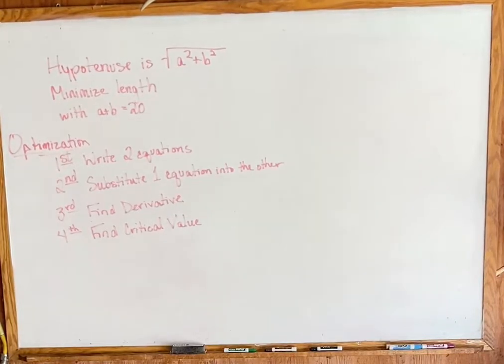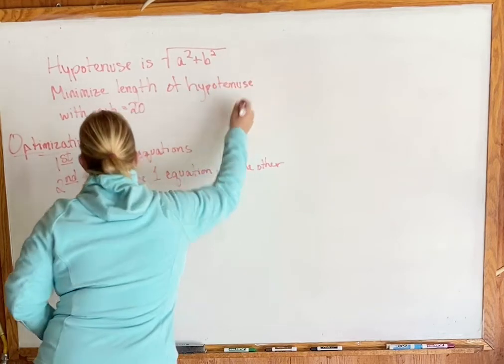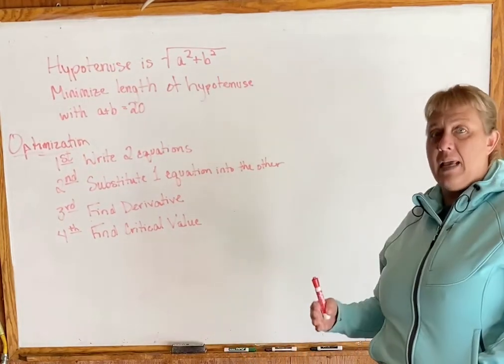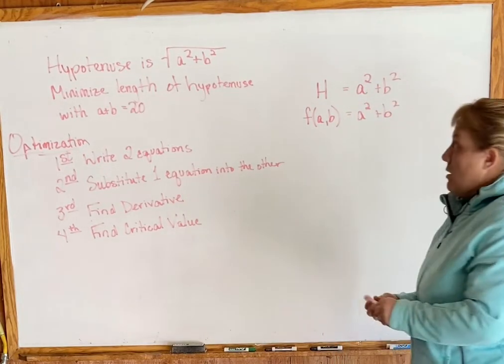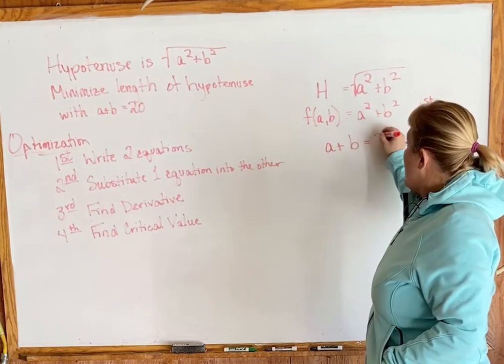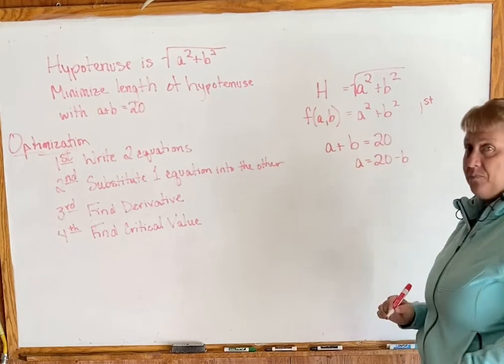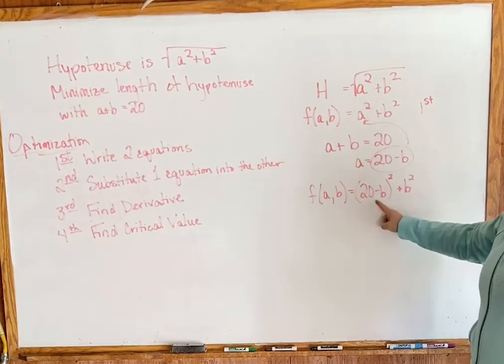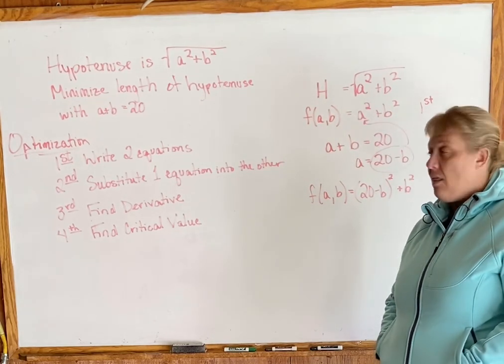Elizabeth’s Calculus Help 3